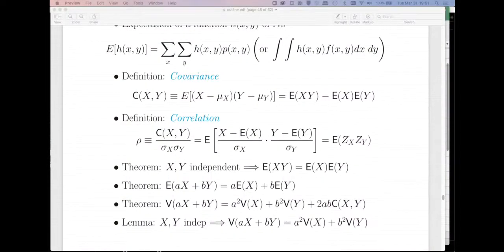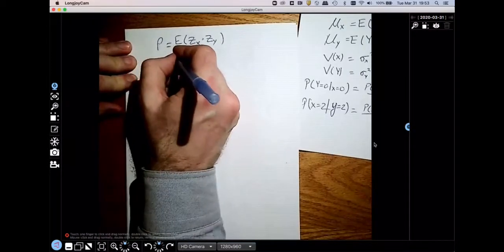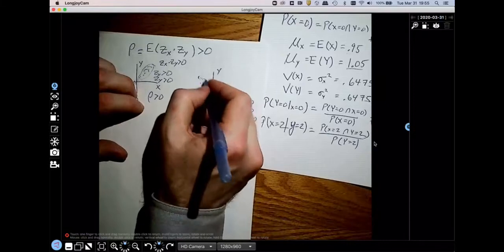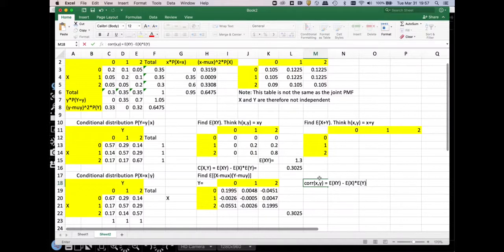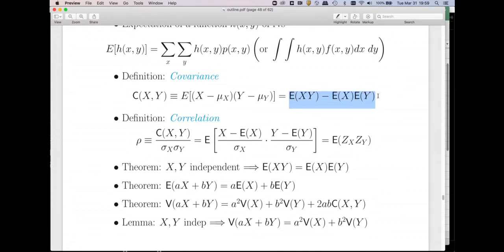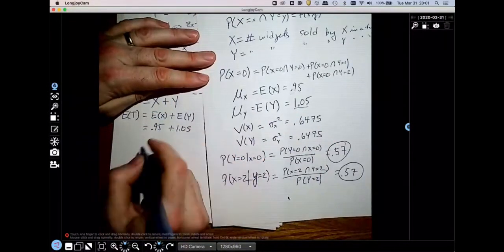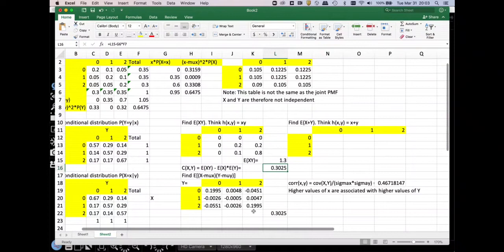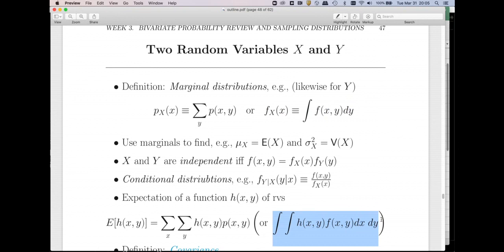Bivariate probability part 2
This is the second part of my review of bivariate probability theory. I cover correlations and finding the expectation and variance of linear combinations of random variables.